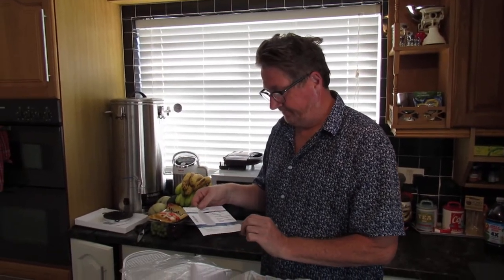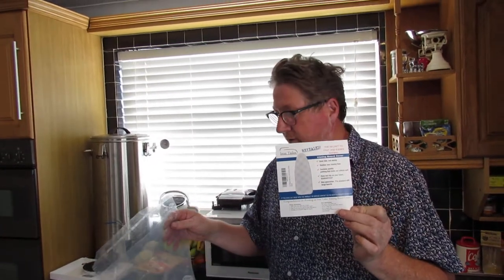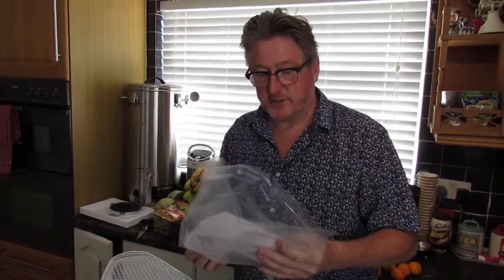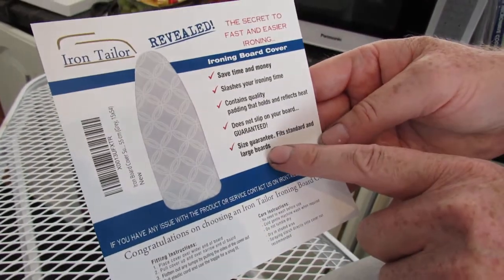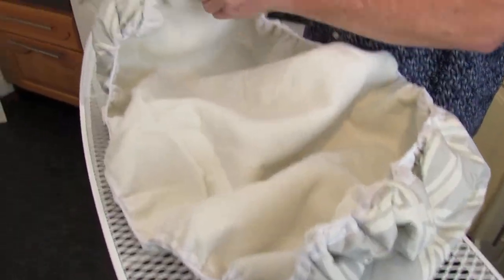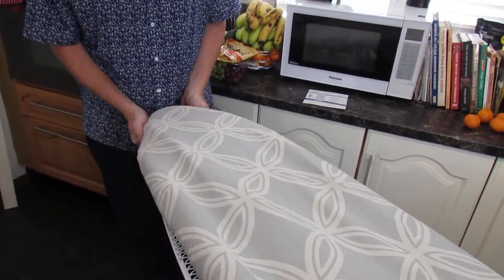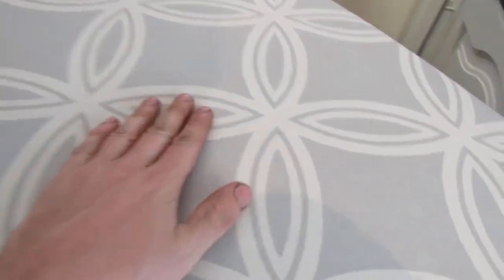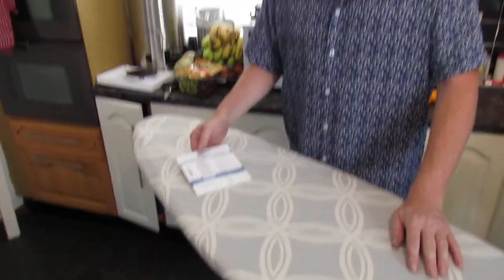IronTailor - Ironing Board Cover & Pad Extra Thick - Review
Here's our review for the  Extra Thick  Ironing Board Cover & Pad made by IronTailor. It features high temperature resistance, non-slip elastic edges and is made from 100% cotton material.